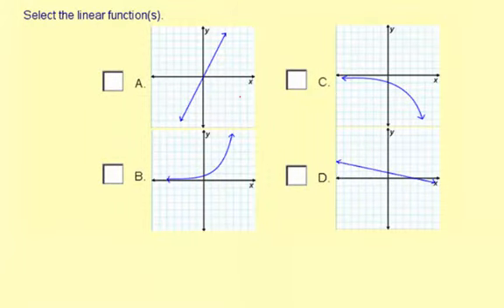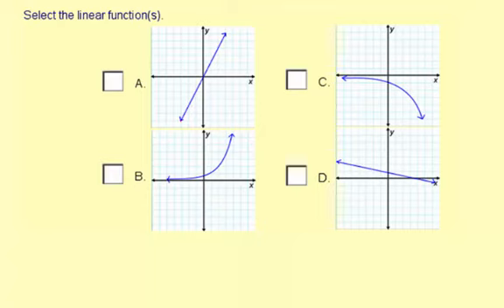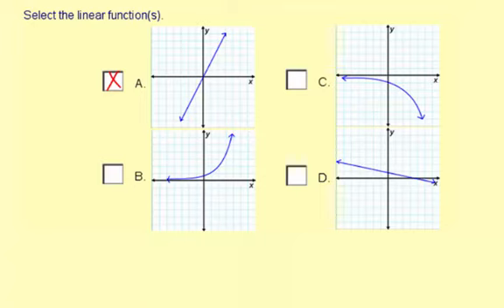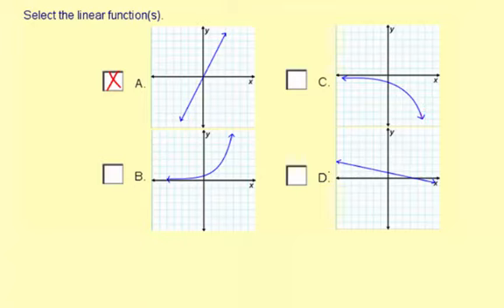08identifyGraphsRateChange1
Identifying rate of change patterns in graphs